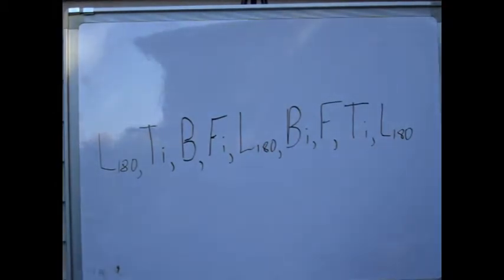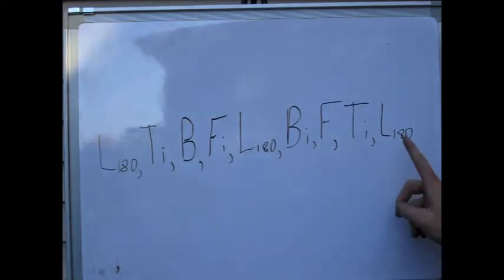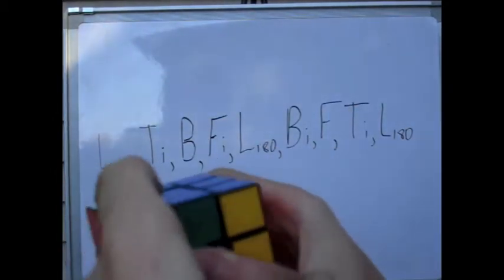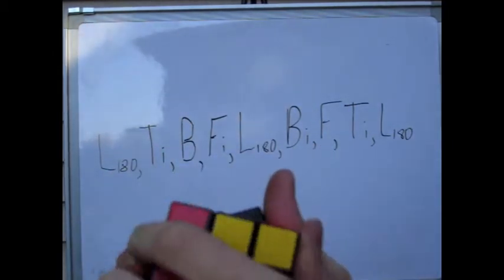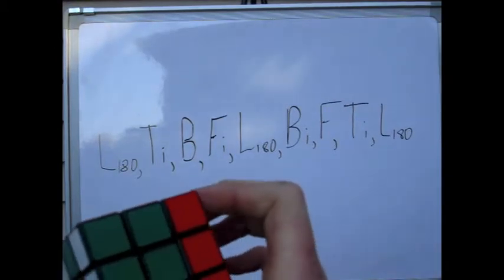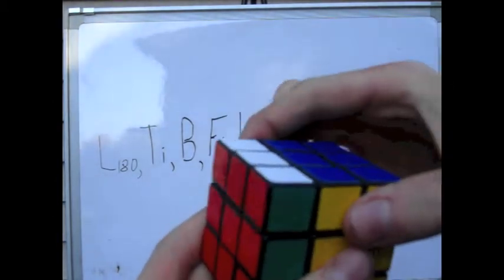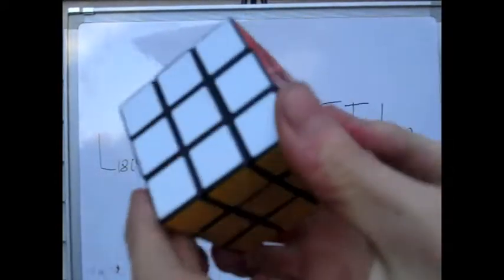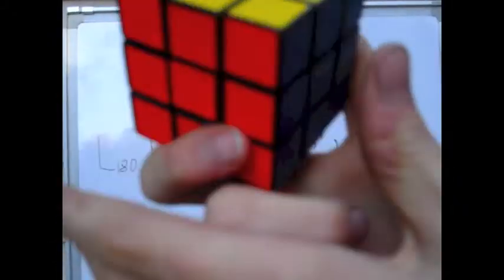The final step of solving a Rubik's Cube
To finish the cube you simply have the completed face to the right and perform the algorithm L180, Ti, B, Fi, L180, Bi, F, Ti, L180. You may have to perform the algorithm multiple times, but you will get it.

Achievement unlocked. Now you have another accomplishment to brag about.